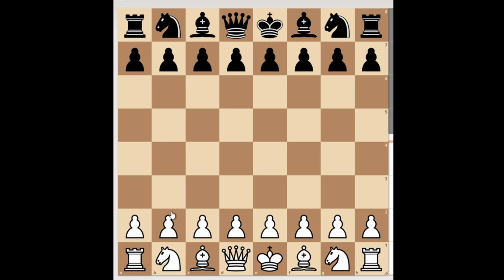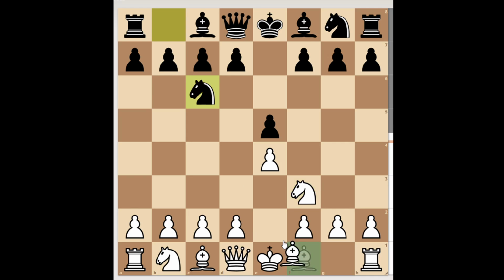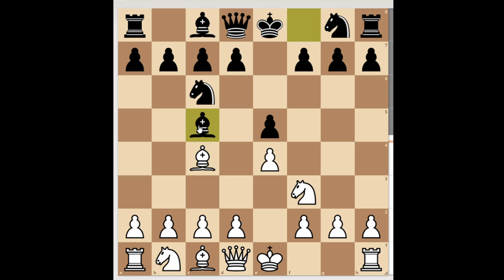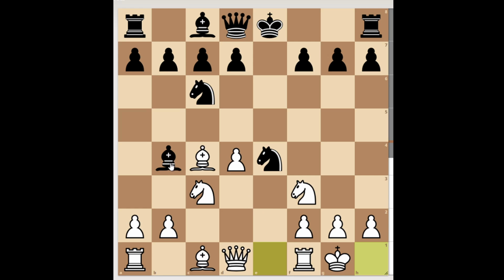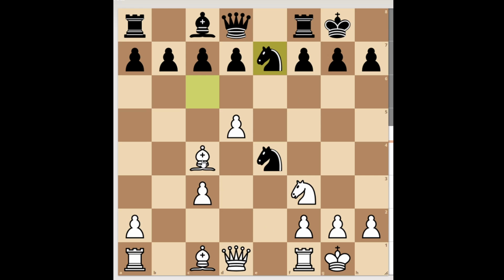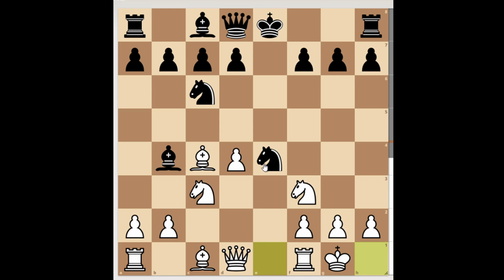Chess openings: Greco Gambit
Old line of Greco gambit analysed.

Blitz chess and rapid chess video. Live blitz and rapid chess.
Rapid chess and blitz chess tournaments

Blitz chess (also known as speed or fast chess) is a type of chess in which each player is given less time to consider their moves than normal tournament time controls allow. Openings, tactics and strategy are same.